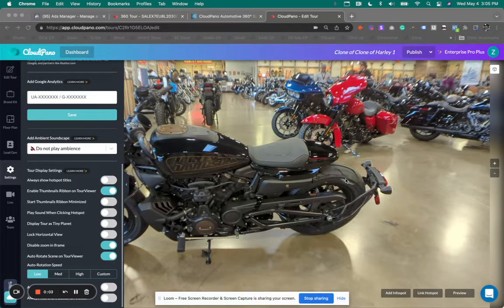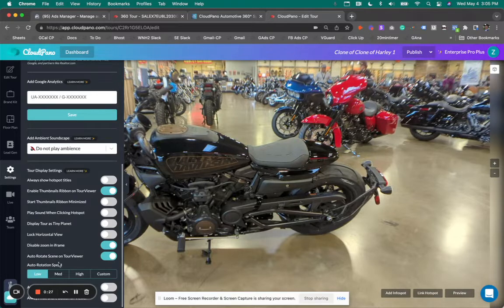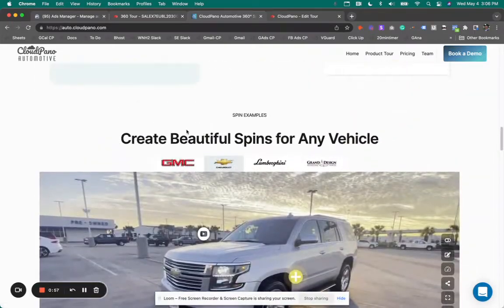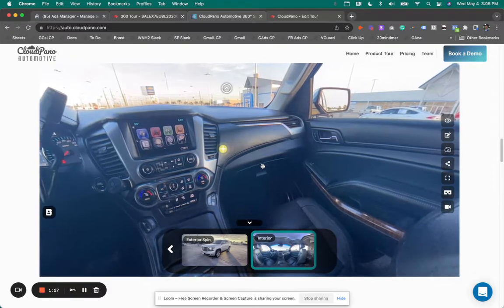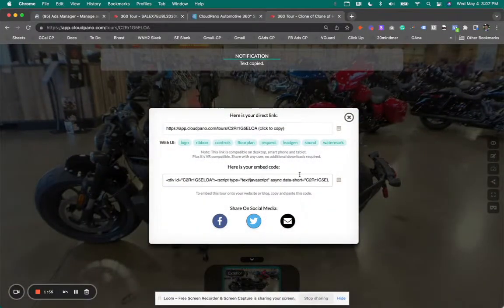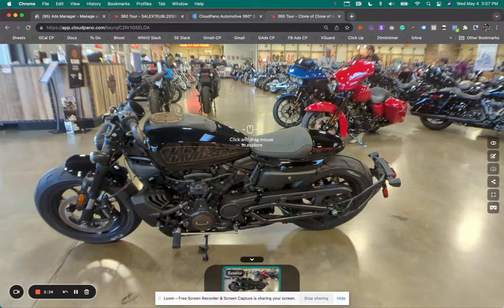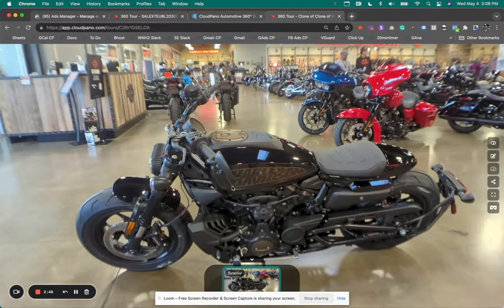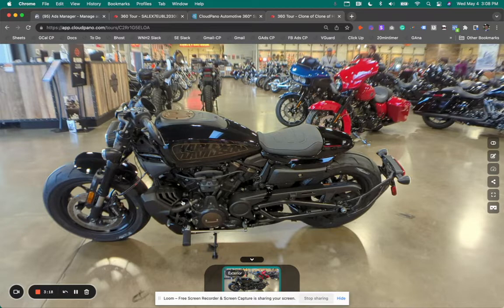How To Add a 360 Spin To Your Website And Remove The Scrolling Zoom Option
Gear:
⚠️Convert your mobile phone into a 3D Tour Camera with the CloudPano VR Kit and CloudPano Pro Plus annual plan